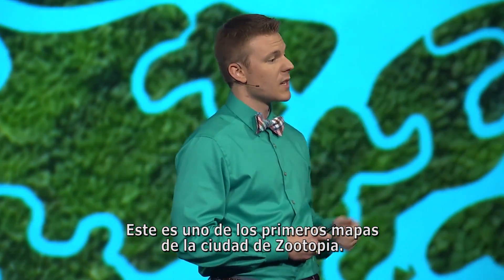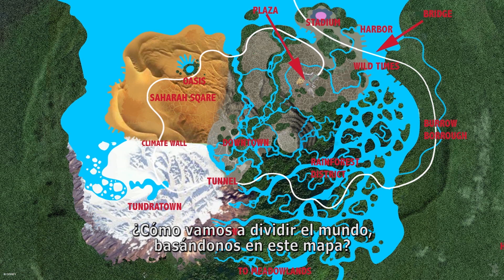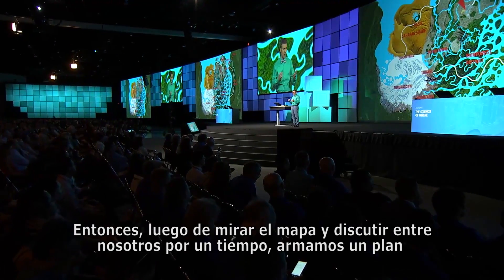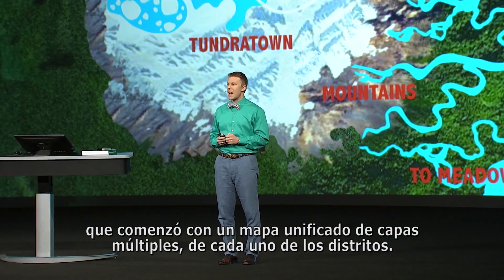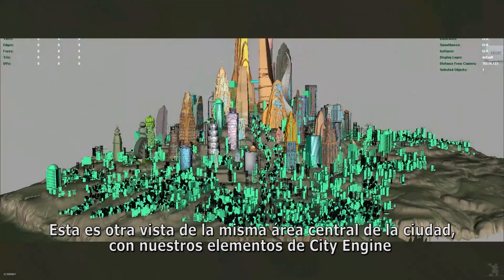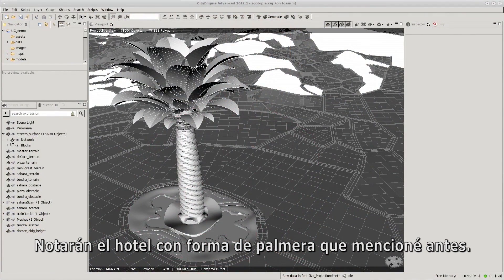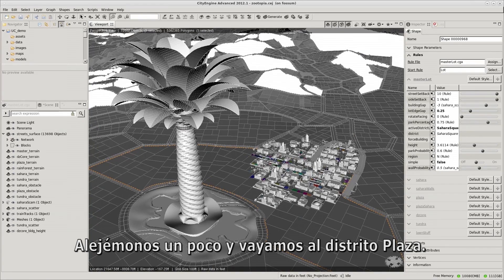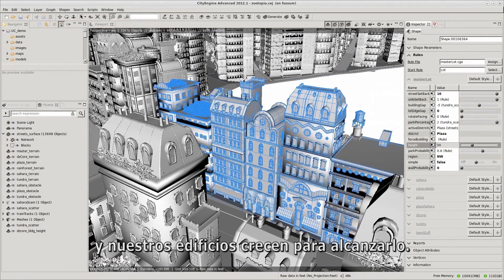Disney utiliza City Engine para crear la ciudad de Zootopia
¿Cómo crear una ciudad ficticia entera desde cero? Con City Engine de Esri es posible. Mira cómo Brandon Jarrat, un director técnico en los estudios de animación de Walt Disney explica cómo la misma tecnología SIG que se usa para diseñar ciudades inteligentes, fue utilizada para crear distritos fascinantes y fantásticos para la película animada, ganadora de un Oscar, Zootopia.